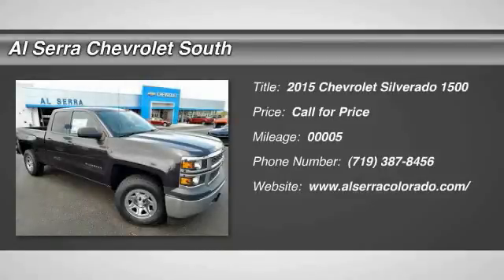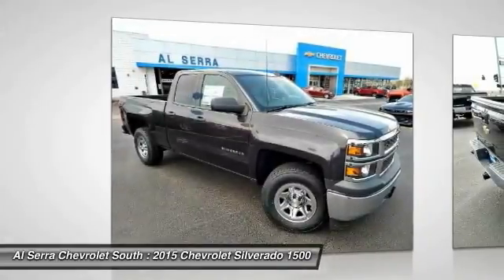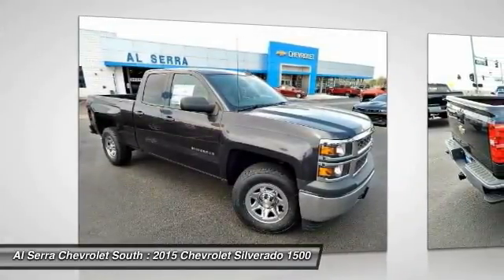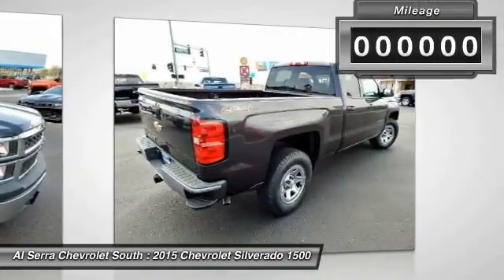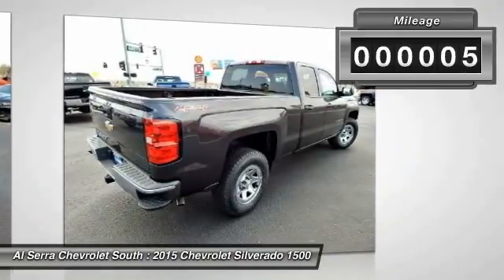2015 Chevrolet Silverado 1500 Colorado Springs, Denver, Castle Rock 15836T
2015 Chevrolet Silverado 1500

230 N. Academy Blvd